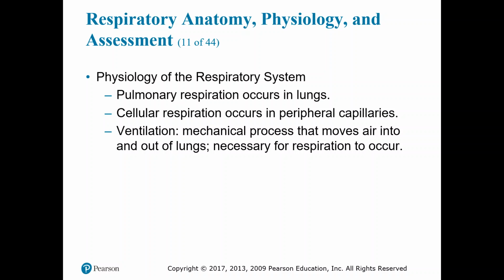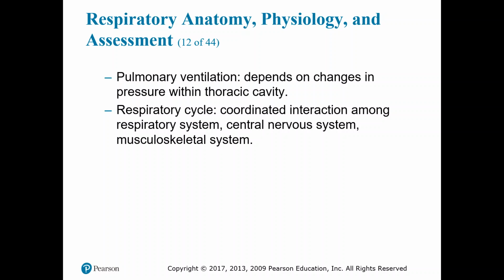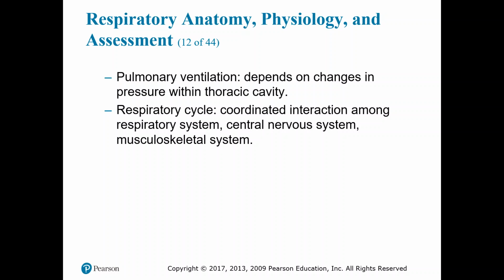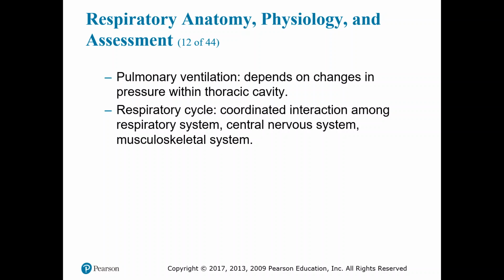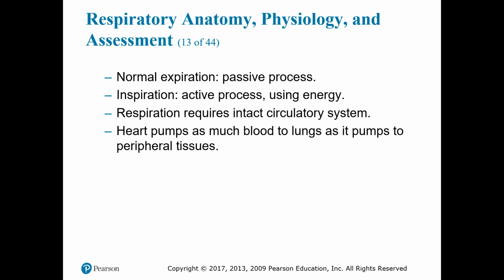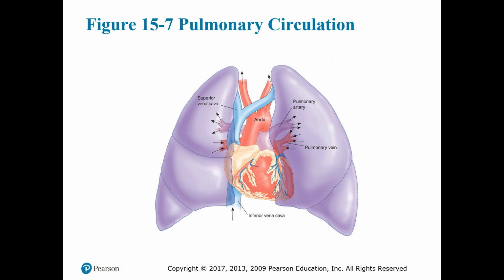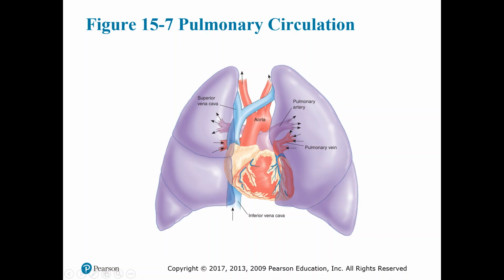Respiration and Ventilation